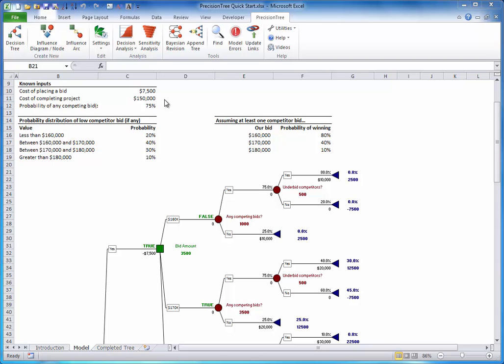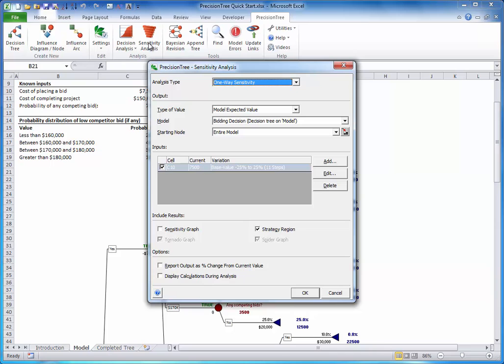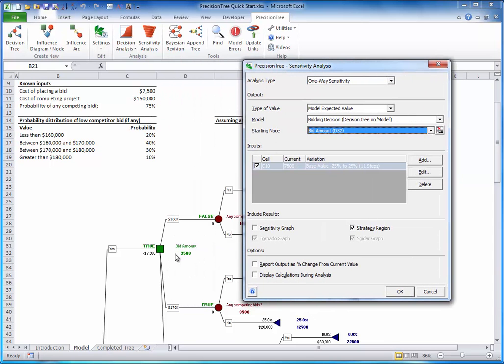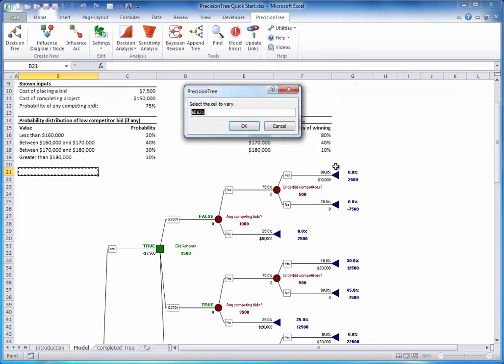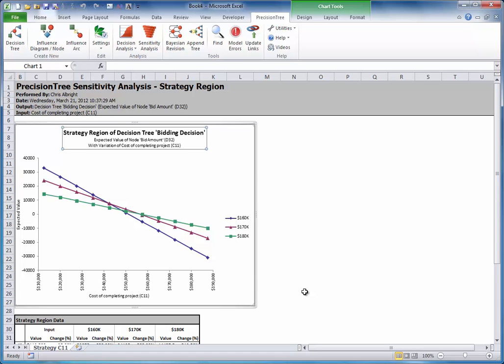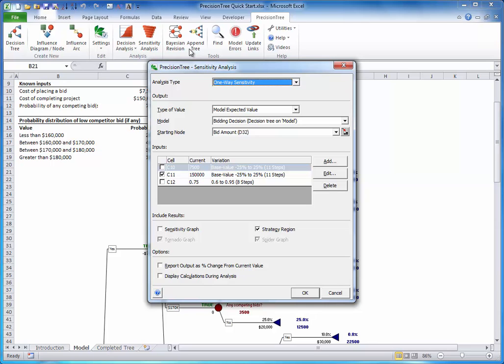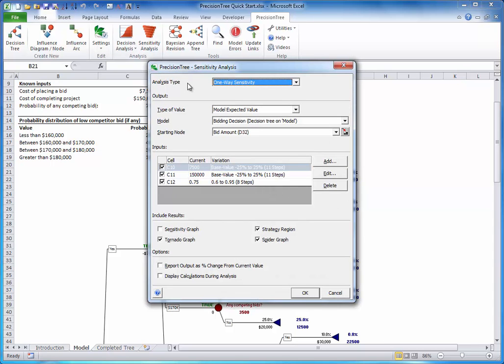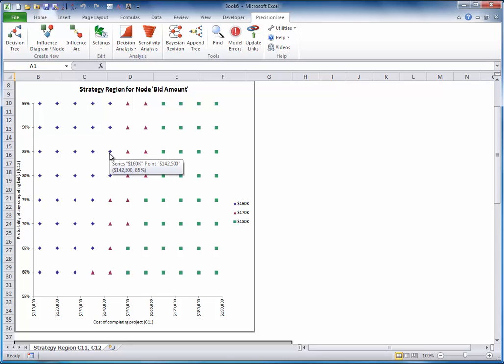PrecisionTree Quick Start - Step 5: Perform sensitivity analysis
These short, interactive tutorials are designed to teach you how to use DecisionTools software. This video is the one that corresponds with Step 5.